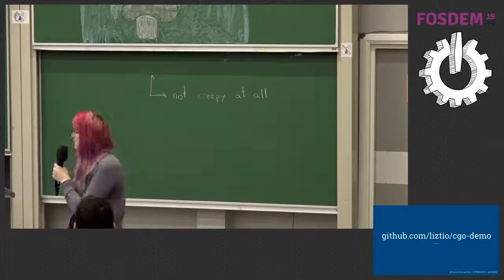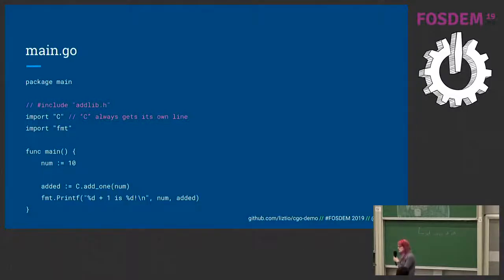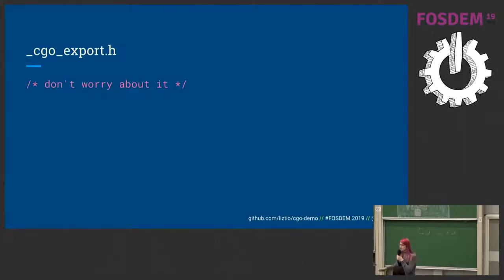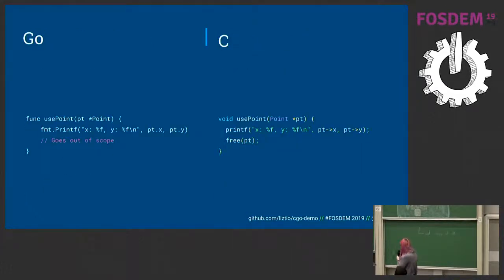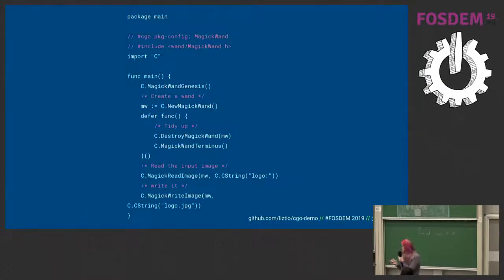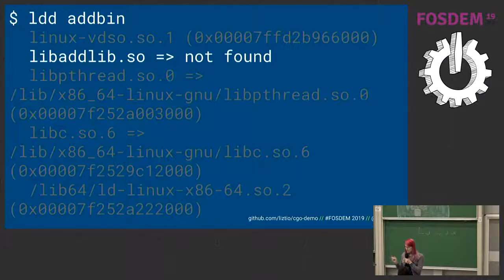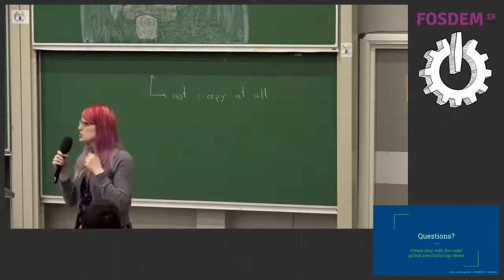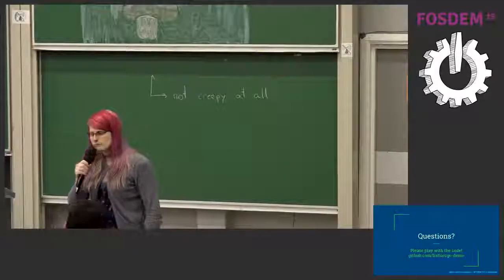When and How to use CGo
Go is, for all its C-esque syntax, is a relatively high-level language. There’s garbage collection, a type hierarchy, and even advanced concurrency primitives. Sometimes, though, you need access to lower-level control. Whether for performance, interoperability, or just for fun, the Cgo API is here to help! I will explain what it is, how to use it, and perhaps most importantly, when to avoid it.

A lot of Go programmers only experience with Cgo is when compilation fails with some obscure error. There’s a lot more to learn than that, and a lot of opportunities! I’ve personally used Cgo for writing Postgres foreign wrappers, and as a consumer when compiling Kubernetes.

Using Cgo can be a fun, rewarding experience. There are a lot of existing projects and libraries written in C, and calling them means not needing to reinvent the wheel. On the same face, if you have an existing project with a C API, calling Go can get you some of the higher-level Go niceness on top of the jagged C edges.

Some things I intend to touch on: * Calling Go from C * Calling C from Go * Memory management with Go objects in C * Using C libraries from Go * Real-world Cgo examples * The pitfalls Go and dynamic linking * Debugging failures